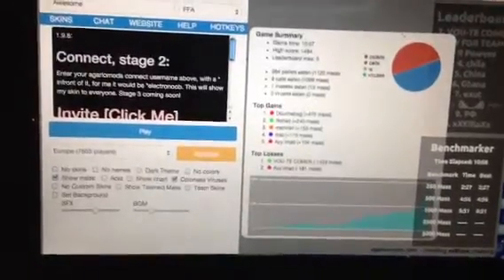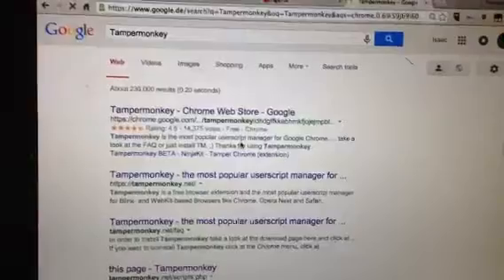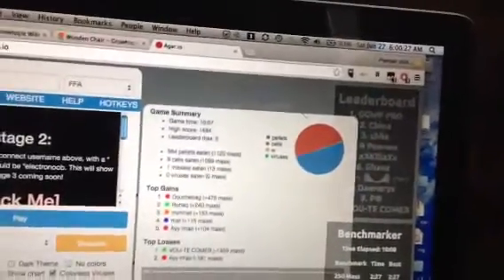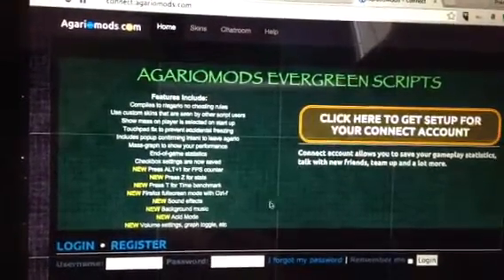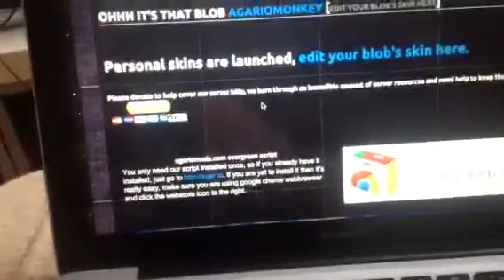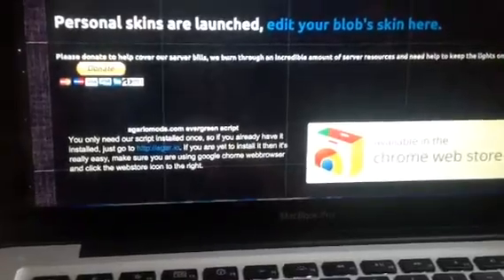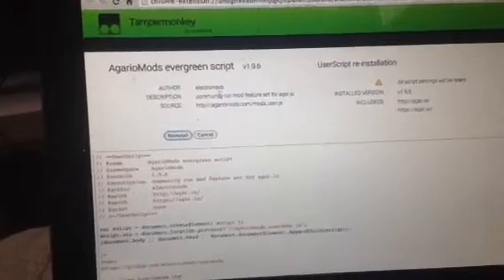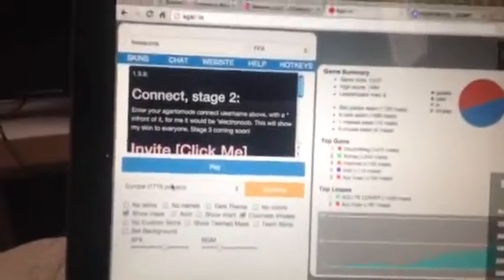How to download the agario skin mod pack